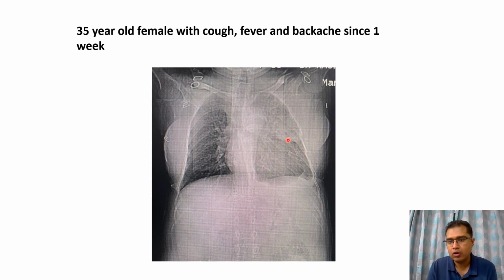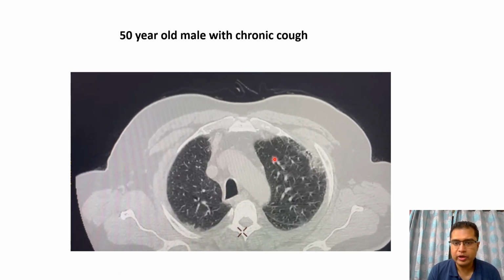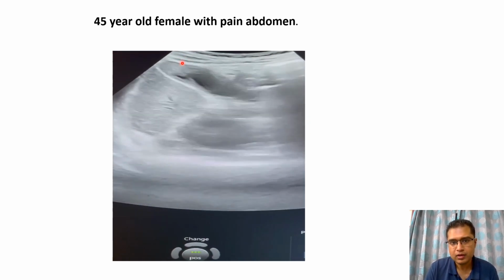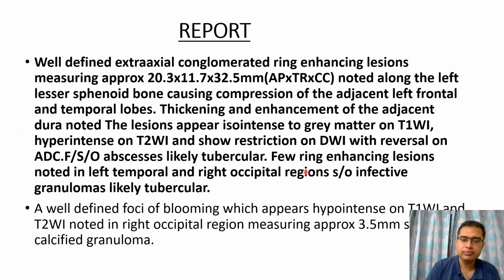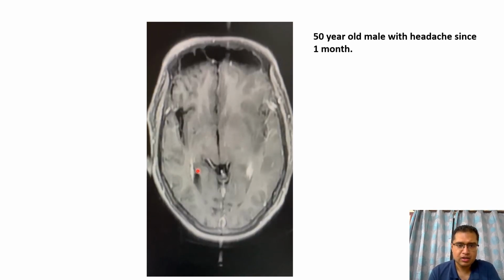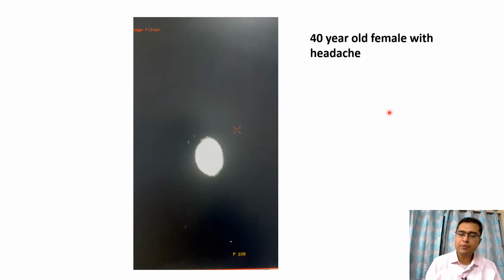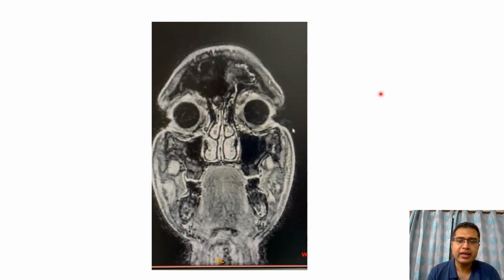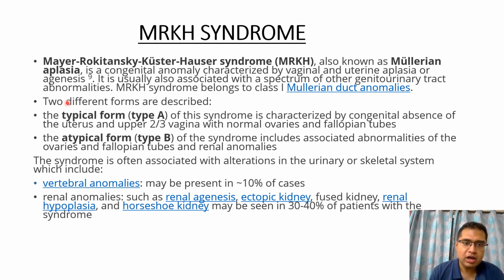A DAY WITH ME 4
These are some of the interesting cases of my day with some learning points.